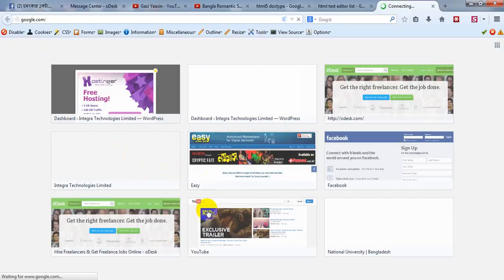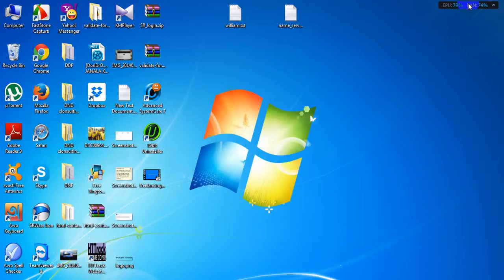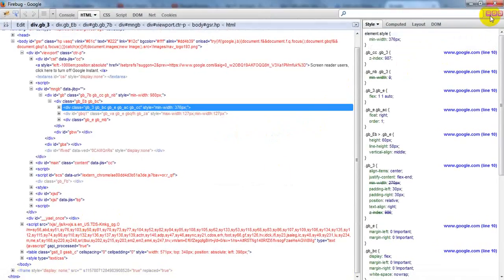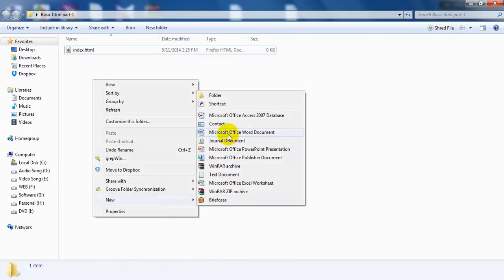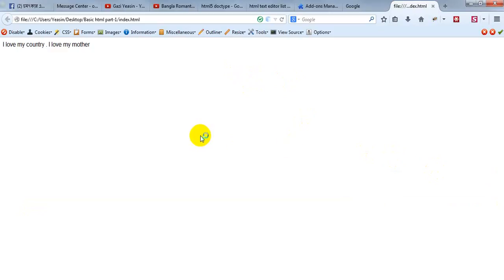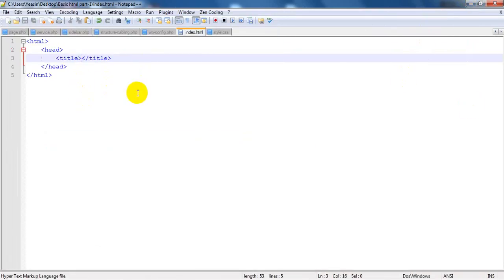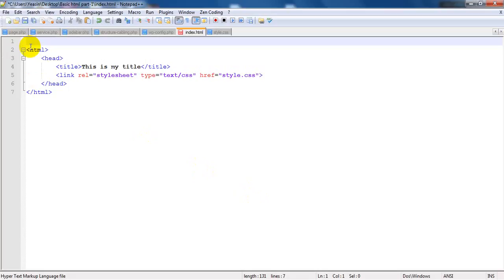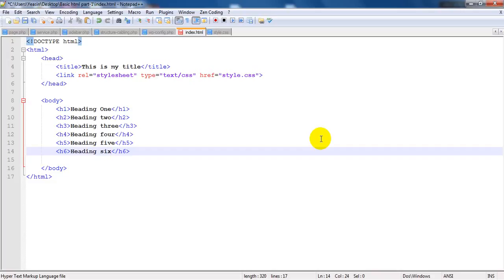Web Designing Basic HTML part-1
Web design online Training